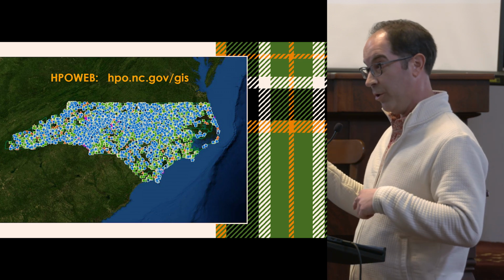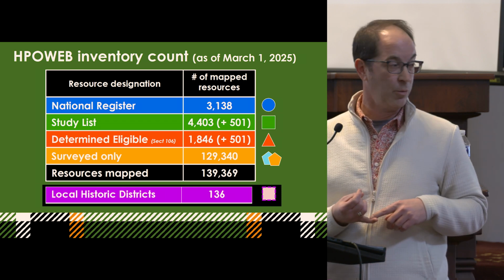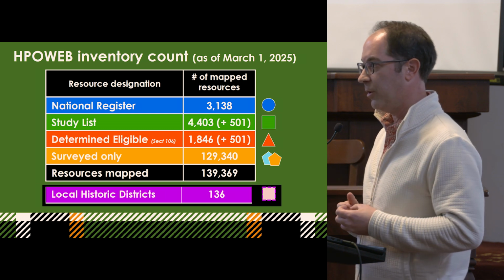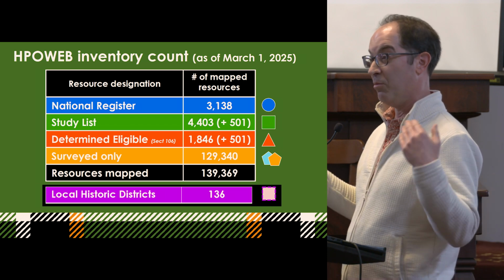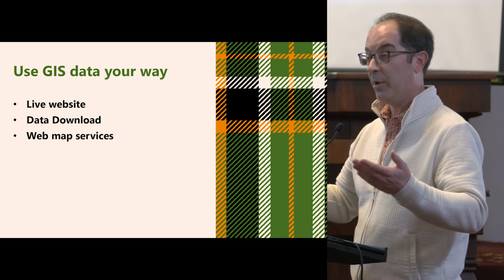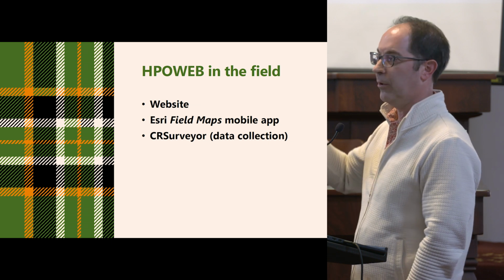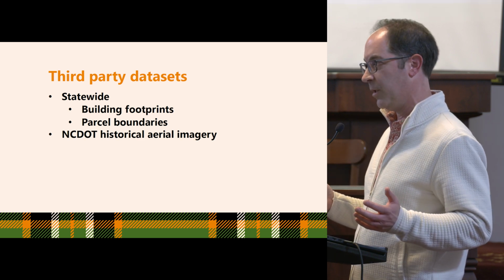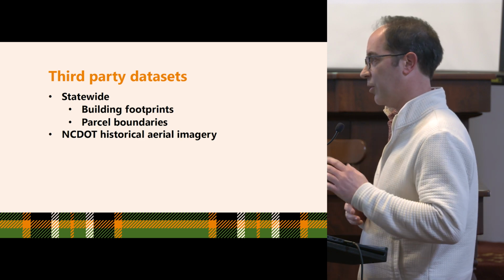2025 NRSC Workshop - Mapping GIS